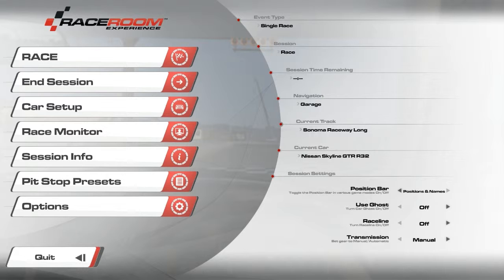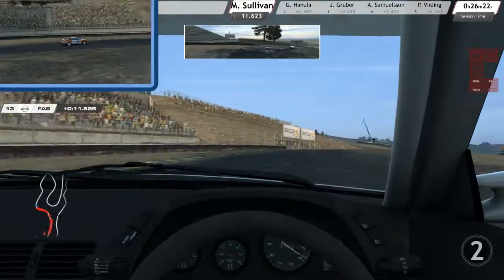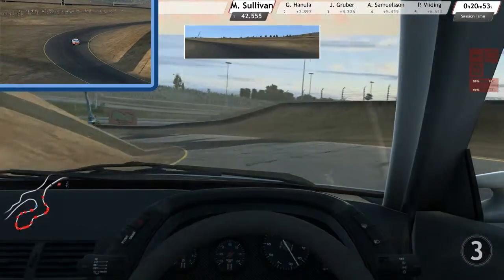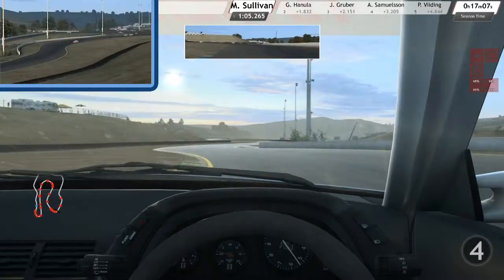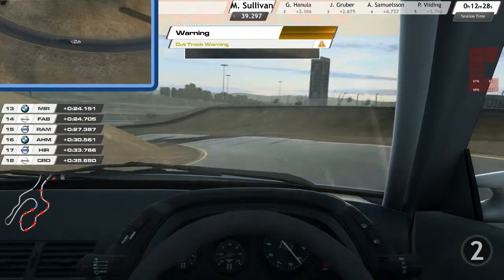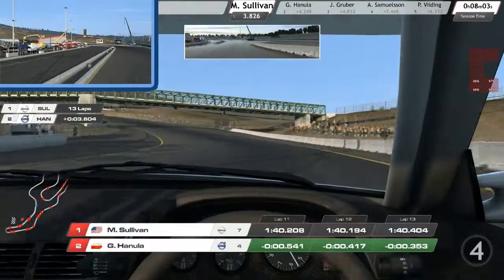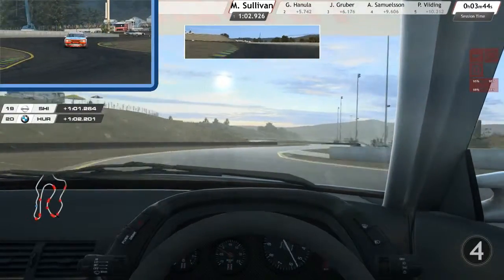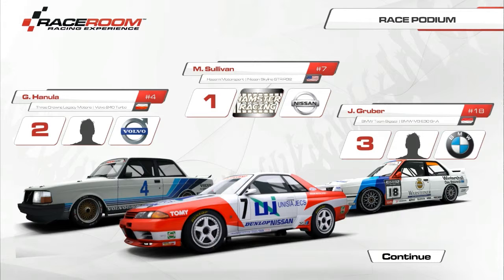Touring Classics Sonoma Raceroom Racing Experience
A race around Sonoma in the Touring Classic Nissan Skyline.

This was a really fun event where, unfortunately, the Adaptive AI was still a bit behind where it needed to be. I should have done another race before this to get them 'up to snuff' but I thought one race would have been enough. Even so, this was still a majorly fun race as the Skyline is a blast to drive around especially around a track like Sonoma. Hopefully you guys enjoy it! =D